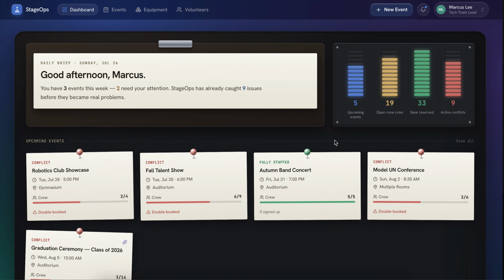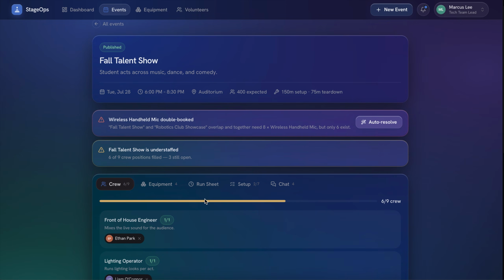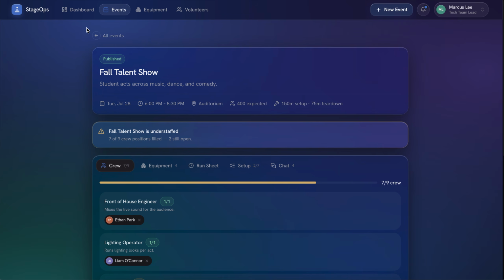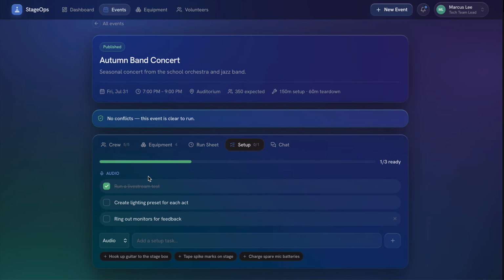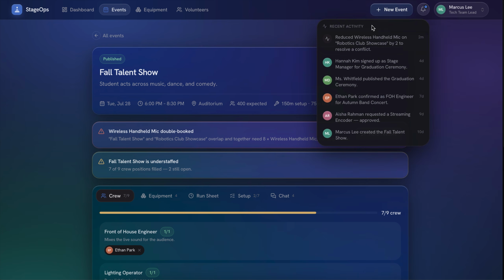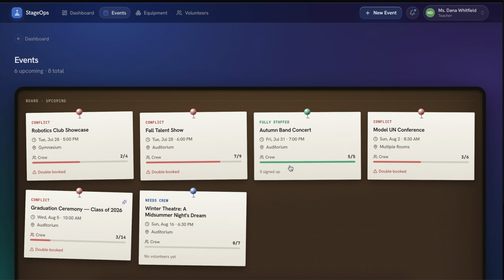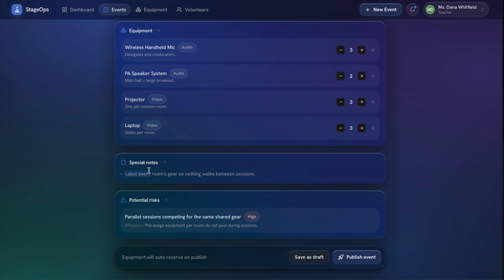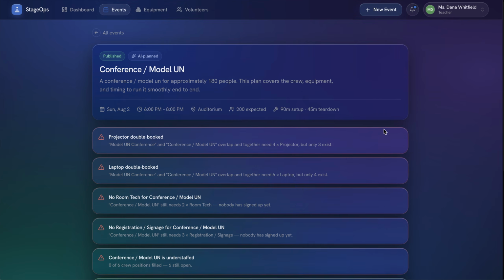Full TKS Submission Vibecoding 72 hr Challenge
This is my entry for a scholarship at tks.